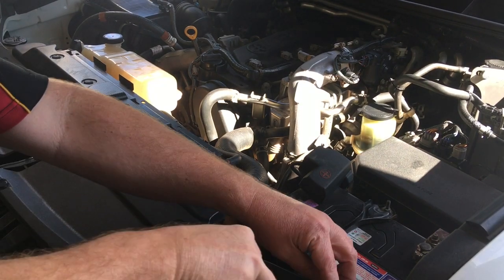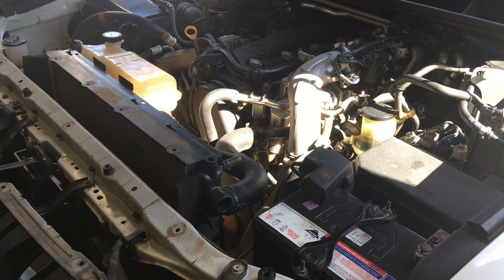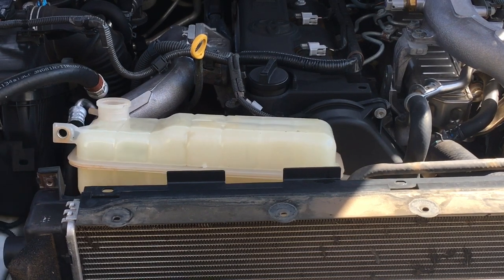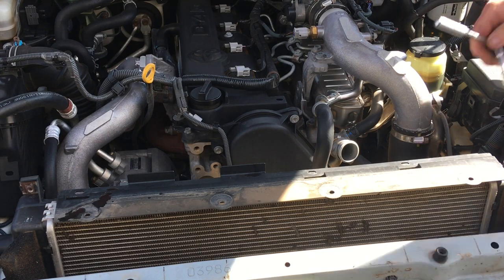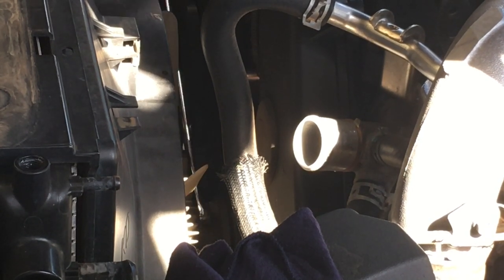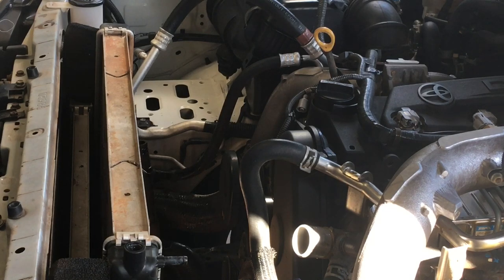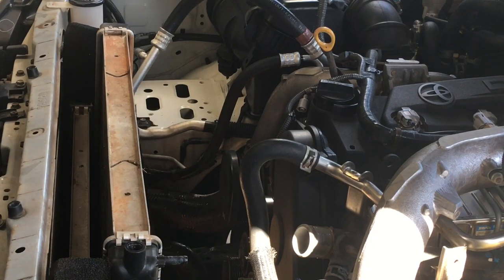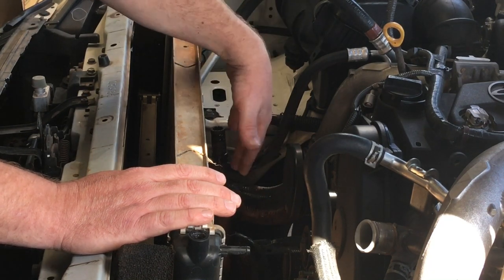BIG FRONT ENGINE MAINTENANCE CLEAN UP - TECH TIPS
REMOVING COMPONENTS FOR WATER PUMP BFE JOB.
Tech tips & best information to replace timing belt & water pump

LC120 LC150
TOYOTA LANDCRUISER
1kd-ftv Diesel
Fourby4diesel